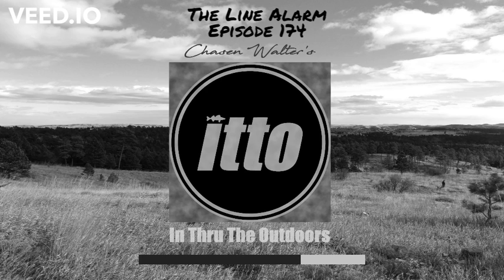iTTo Episode 174 The Line Alarm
Creator Tony Harrer talks about the Line Alarm & Line Alarm rod holder just in time for ice fishing.